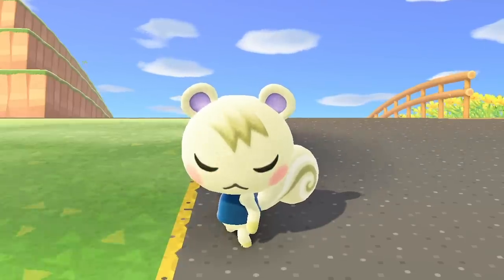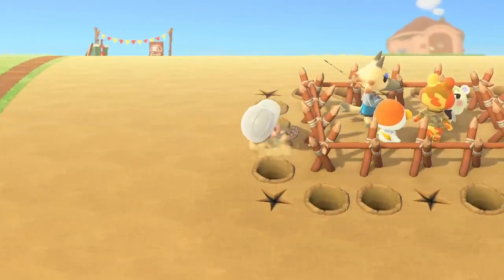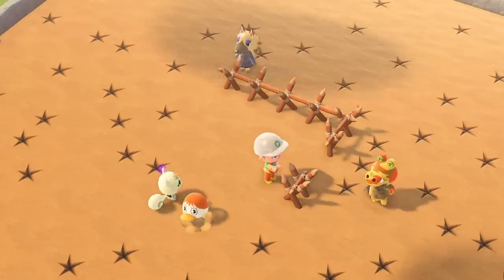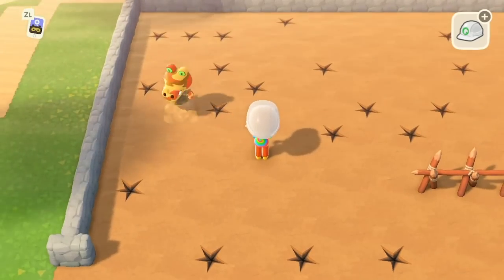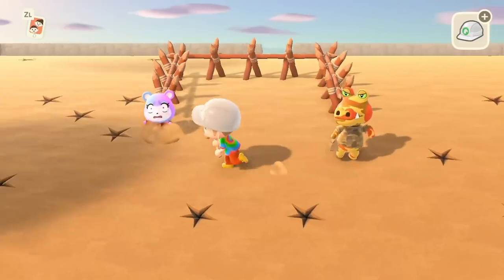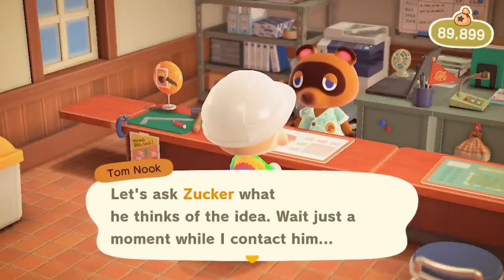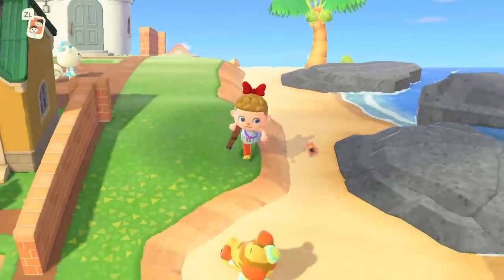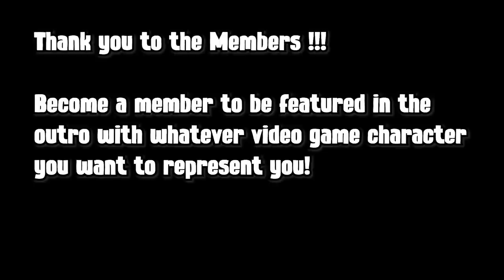Animal Crossing Villagers vs 100 PITFALL SEEDS...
What happens when Animal crossing villagers attempt to get through a maze that includes ONE HUNDRED PITFALL SEEDS? WELL... this is what happens. In this Animal Crossing New Horizons challenge, my animal crossing villagers face off against each other to get some nice prizes!